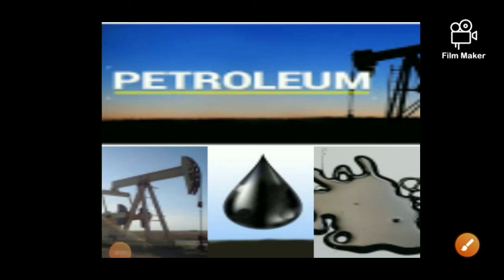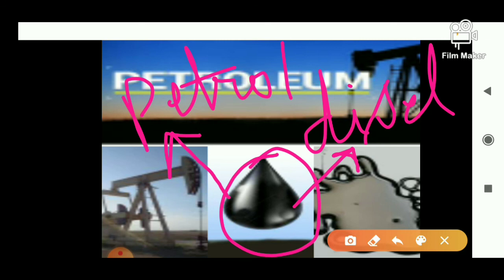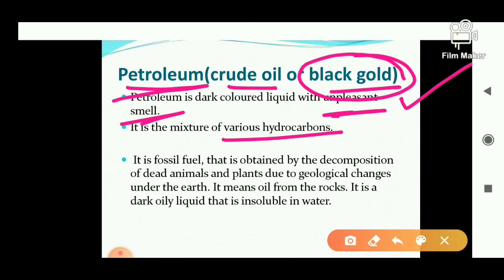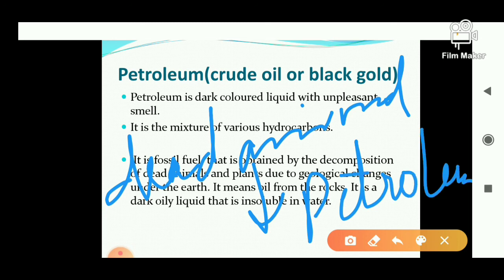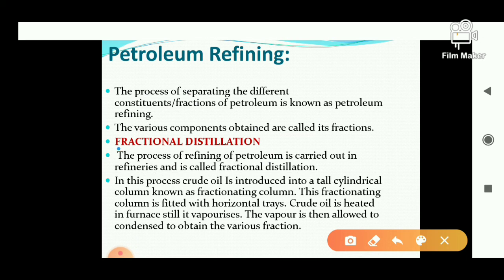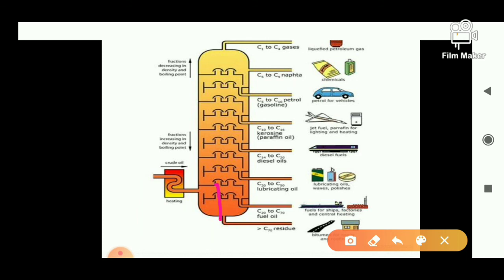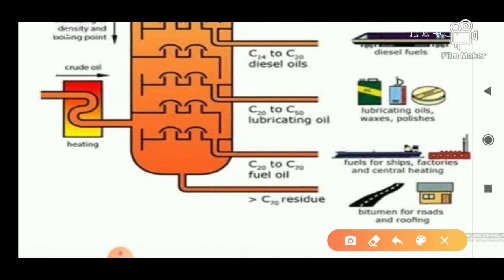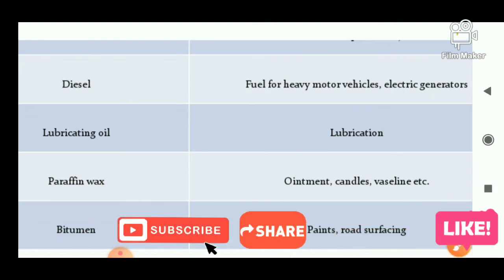Max learners: Science, Class-8; Ch-5 Coal and Petroleum; part-4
Petroleum
How it is formed?
Fractions of petroleum